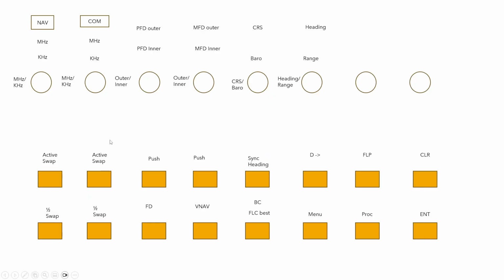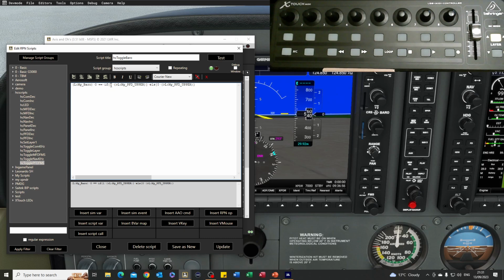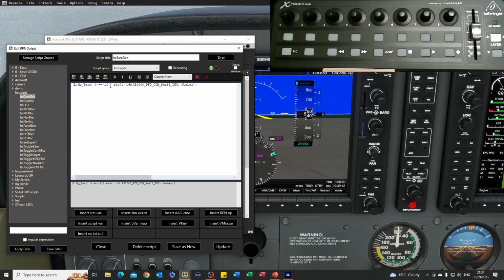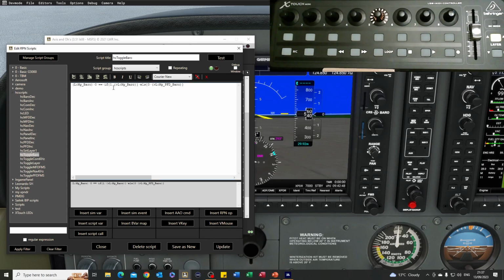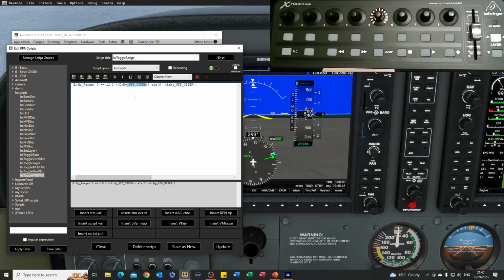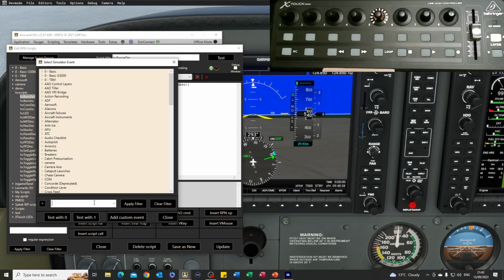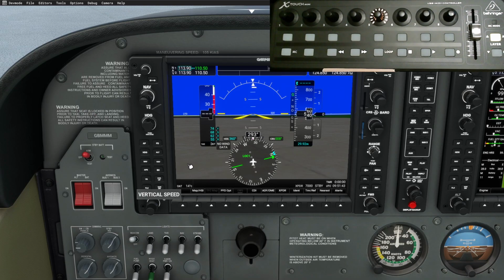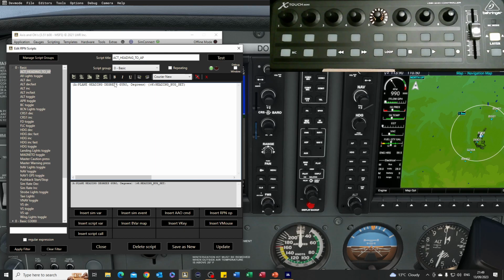aao x touch 3 part 2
This video is really part 2 of the previous video but it was getting a bit long.  If you haven't seen the previous video, it will make more sense if you backtrack